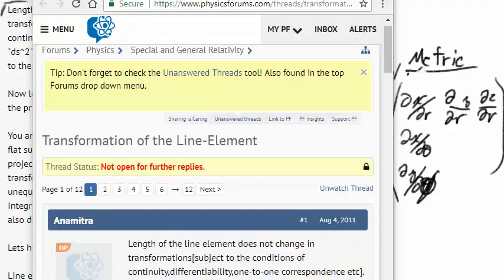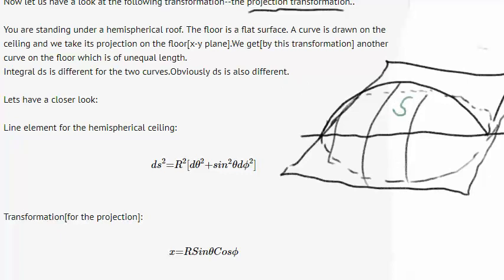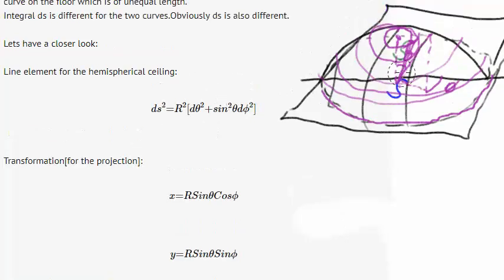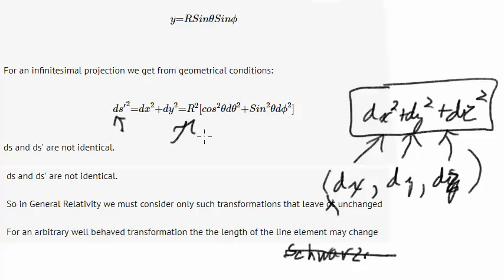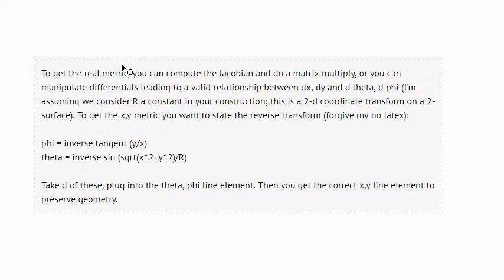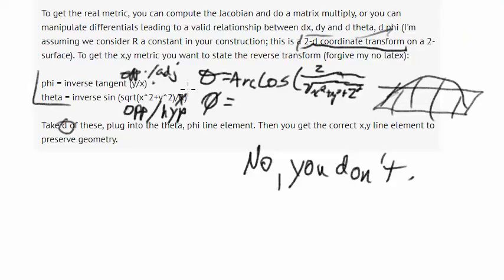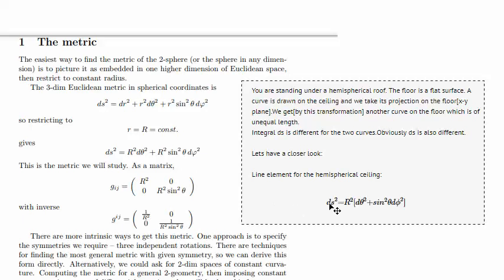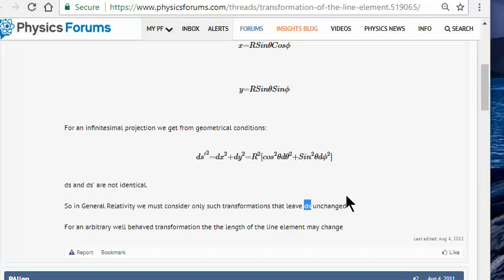2018 05 21 Revisiting Anamitra PAllen TransformationOfTheLineElement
0:00 Investigate whether Anamitra had a good point, and whether he was trolled to death, or if he was kicked off by the moderator trolls.

1:20 A visualization of the "Projection Transformation"  Taking buildings and trees, and mapping them onto a sphere, or onto a plane surface.

2:10 Anamitra's description has us standing under a vertical roof.  I draw the roof, with a three-dimensional quality.

3:10 Drawing a picture onto the roof, and a projection onto the floor.

3:30 Showing the angles theta, and phi, and imagining the tiny path element.  dtheta is how far we move from the center point.  dphi is the angle we move around the center.

5:30 The image on the roof is projected directly down onto the floor.

6:15 Anamitra's ds' refers to the path length of the projected shape on the floor.  ds refers to the length of the original shape.

7:20 I don't quite agree with Anamitra here.  We should use transformations that use dx, dy, dz unchanged.

8:20 Projection is fine, but if we're going to talk about the curve in the surface, we should remain in that surface.  We shouldn't project down into the plane.

9:00 Repeating my point from 7:20 with more clarity.

9:10 Is the length of the line element (dx, dy, dz) equal to dx^2+dy^2+dz^2?  YES.  The length of the projection of the line element is given by that other equation, if you add dz^2.  Jacobian * Jacobian Transpose is dr^2+r^2d theta^2 + r^2 sin^2 theta dphi^2.  And this comes out equal.

10:40 But if you cross out the dz^2 on the left hand side and the dr^2 on the right-hand-side, this becomes the projection that Anamitra was talking about.

11:10 Disagreeing with PAllen's response.  Anamitra's construction was NOT wrong...  Anamitra assumed a Euclidian Metric, and didn't get nonsense.

12:50 PAllen is right, you can compute the Jacobians.  (Which is what I did).  Or you can manipulate differentials... (I said sure here, but with a question mark.)

13:30 PAllen says it's a 2d coordinate transform to a 2surface.  It's not.  It's a transform from one surface, to another surface.  Anamitra got this right.

14:00 I was recalling what I did yesterday... My equations were not the same as PAllen's but compatible...  tangent=opp/adj, sine=opp/hyp.

15:30 Take derivatives.  PAllen says you get the correct x,y line element to preserve the geometry.  I disagree, because you should get the same answer either way; whether you use phi(y,x) or x(phi,theta).

16:10 R is a variable not available for use in the Jacobian.  I speculate that PAllen may have a real unintentional conceptual error in his work, and is not just trolling Anamitra.  If he has done derivatives with R as a constant, instead of R=sqrt(x^2+y^2+z^2) he will have the wrong derivative.

17:45 WannabeNewton is talking to someone, but I can't tell for sure who.

18:18 I look into a Wheeler Paper that George Dishmen referred to, yesterday at Researchgate.  I compare the equation for the line element given by Anamitra to the "3dim Euclidian Metric" restricted to the surface of a sphere.  They are exactly the same.

19:50 Anamitra recognizes this is the line-element for the surface of a sphere.

20:10 Who is Wannabe Newton talking to?  Anamitra did things correctly in expressing x,y in terms of R,theta,phi.  PAllen has one typo in expressing theta,phi in terms of x,y,z.  Is it a typo or conceptual error on PAllen's part?